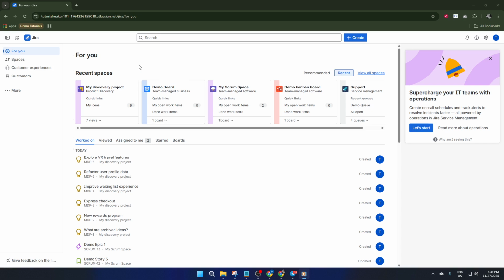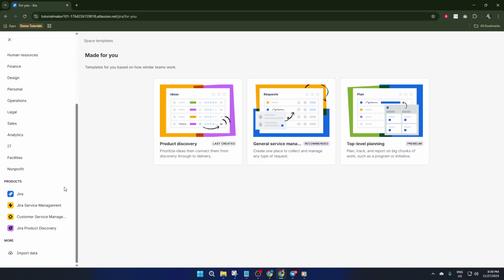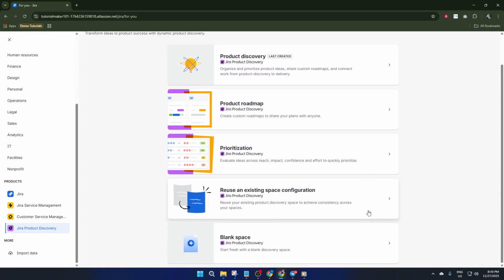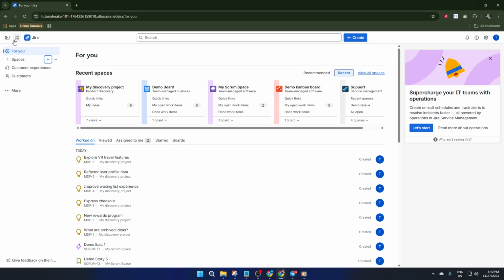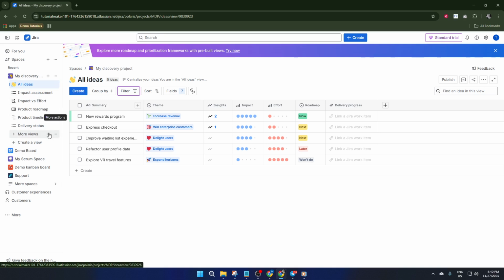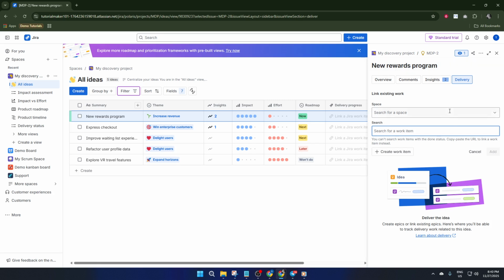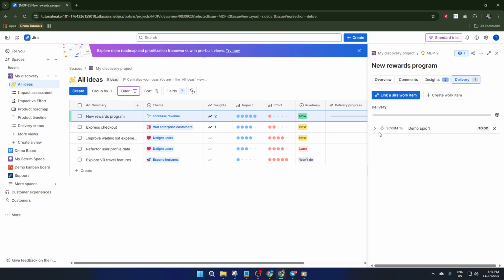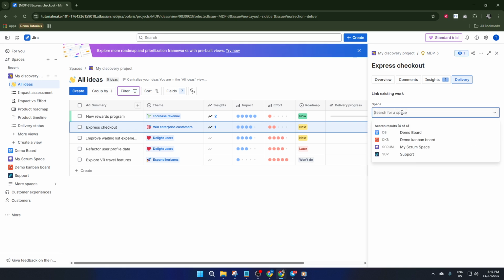How To Connect Discovery And Delivery In Jira (Best Method)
How To Connect Discovery And Delivery In Jira (Updated 2026 Guide